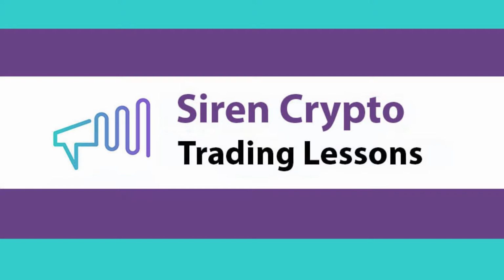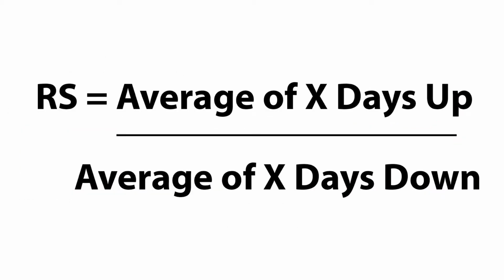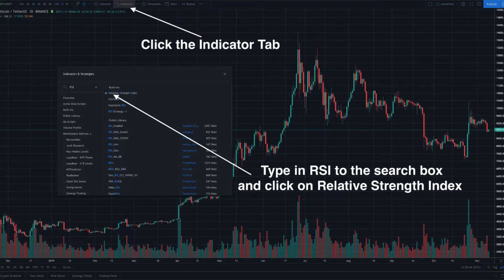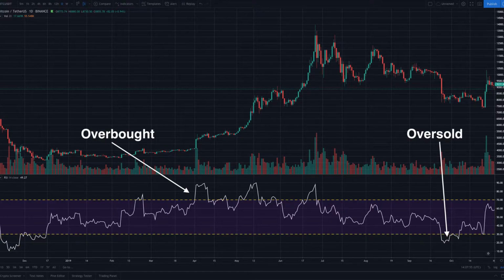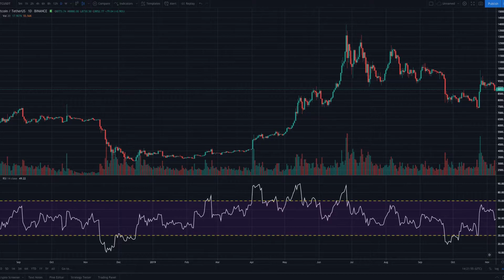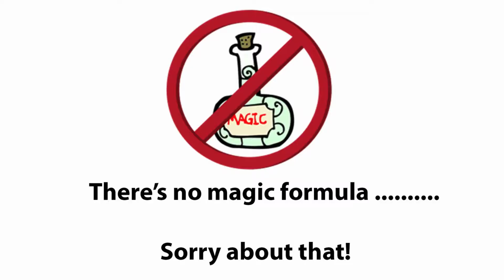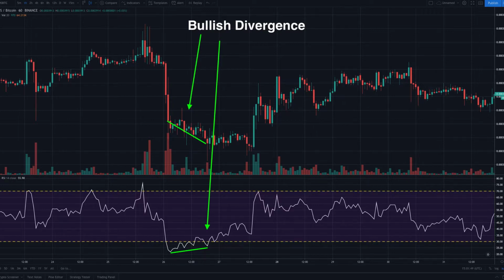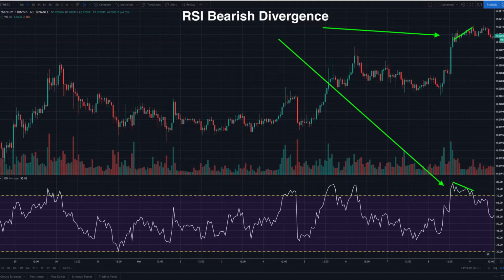A Beginners Guide to the RSI Oscillator by Siren Crypto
The Relative Strength Index is arguably the most popular technical indicator when it comes to trading. But being popular doesn’t always make you right or make trading easy. We at Siren Crypto are here to give a helping hand to those just starting their journey in the world of the markets, as well as those who’ve had a bit more experience.

This video goes over the way it’s calculated, its parameters and default settings and we show you some real examples. You can see it at peak performance but more importantly - when a bit more attention or caution is necessary to use it properly.